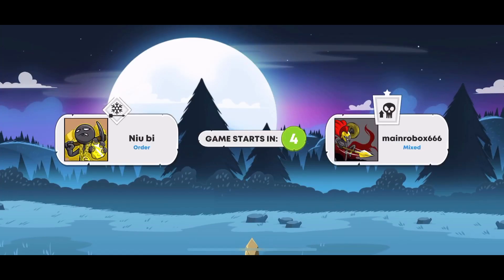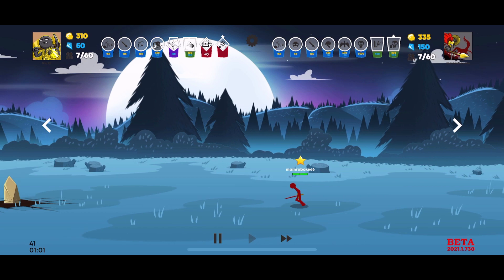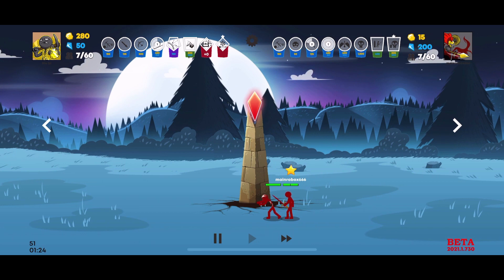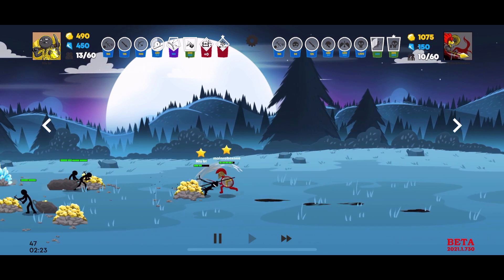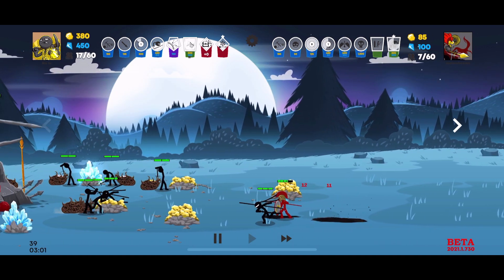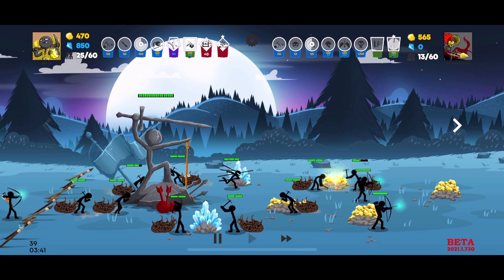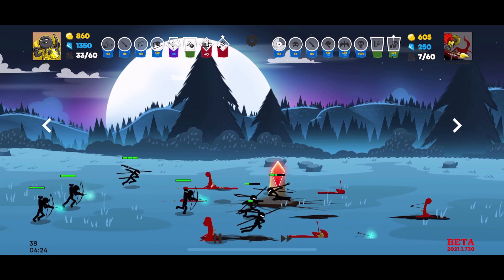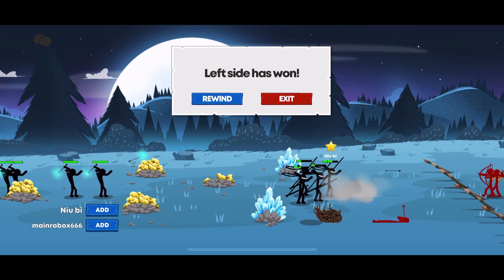War Never Changes... | Stick War 3: Caught In 4K! (Episode 6)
Hey guys, AsePlayer here and welcome to another Stick War 3 Multiplayer Gameplay video! Psyche! This time, we're watching multiplayer battle replays from afar and judging people based off hindsight and bias! Check it out!

In this series, I use various Armies to challenge my opponents in a battle of wit and skill while dishing out some premium commentary. I crack a few jokes, banter around and use sarcasm on the regular. Are you along for the ride?

Hello! My name is AsePlayer and I make Stick War, Stick Empires, Stick War Legacy, and Stick War 3 content! My whole channel is based around this, as it is a series I have grown up with, and still enjoy to this day! If you are new to the channel, a Subscription would be greatly appreciated, so you can get updated on when I upload new videos! If you made it this far in the description, comment "Monstrosity OP".